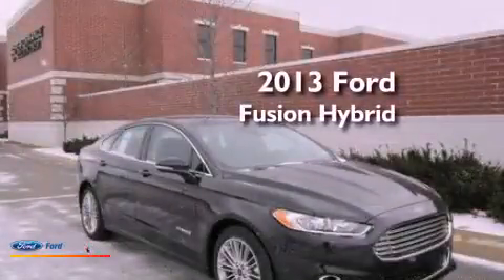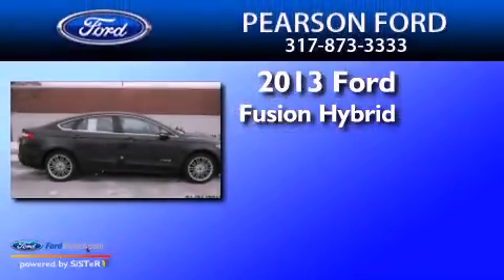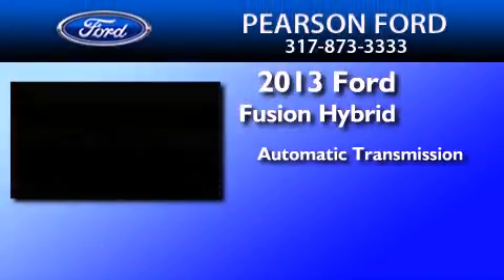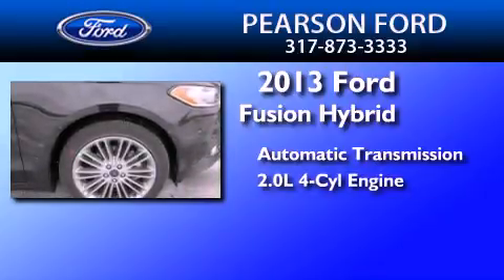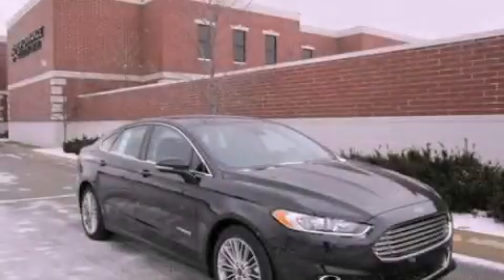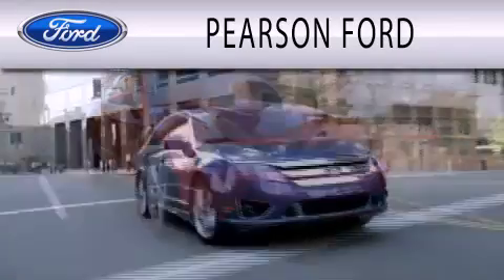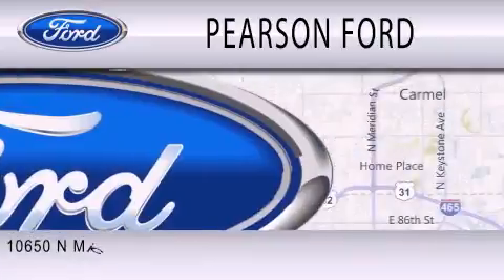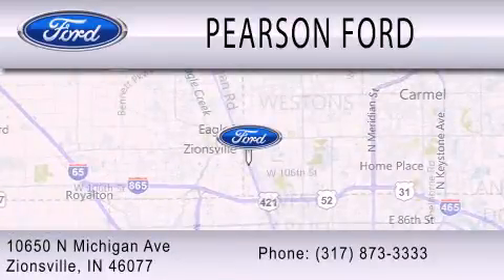2013 Ford Fusion Hybrid Zionsville IN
Year : 2013
 Make : Ford
 Model : Fusion Hybrid
 Engine : 2.0L I4 16V MPFI DOHC
 Trans . : AUTOMATIC CVT
 Exterior : TUXEDO BLACK

 Stock : 20077